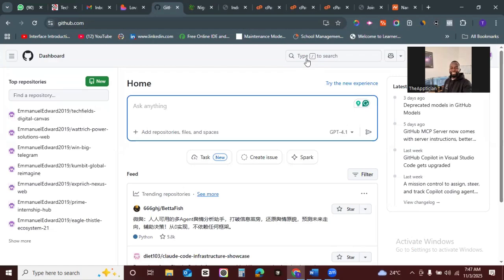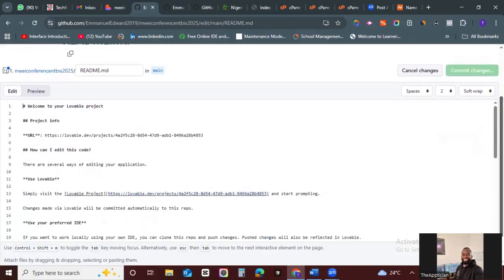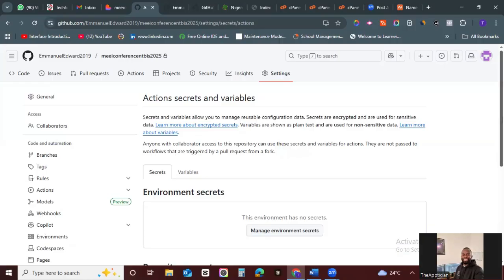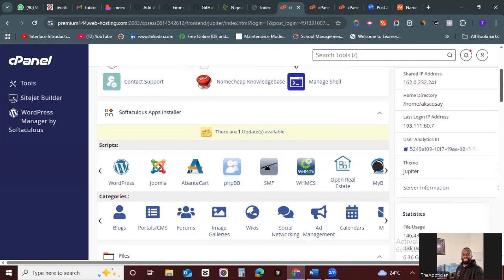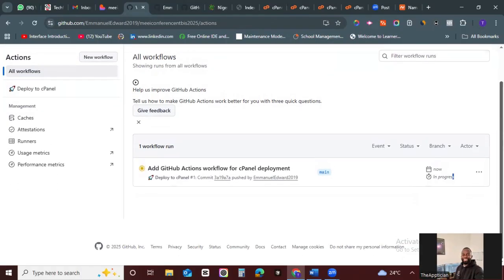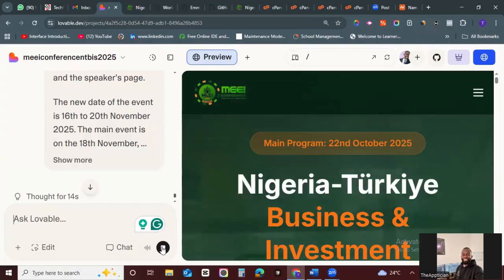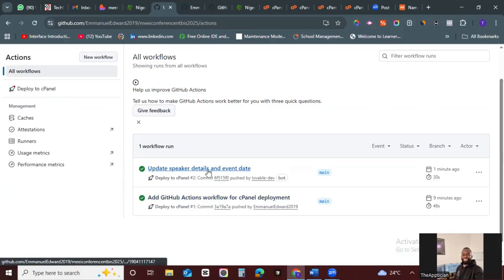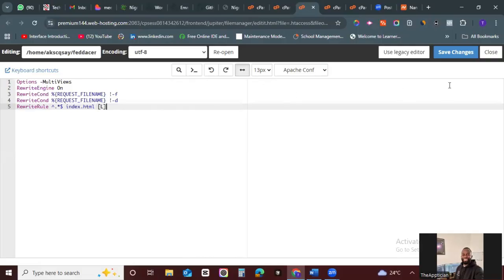How to set CI CD Pipeline from Lovable to Cpanel